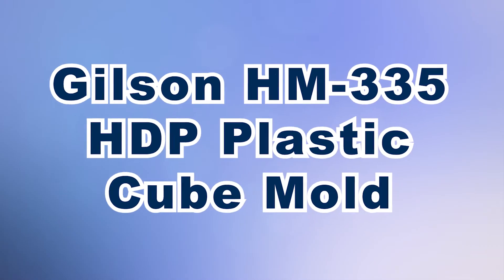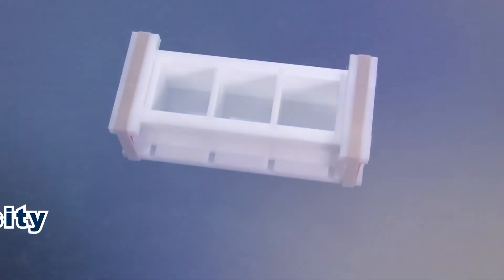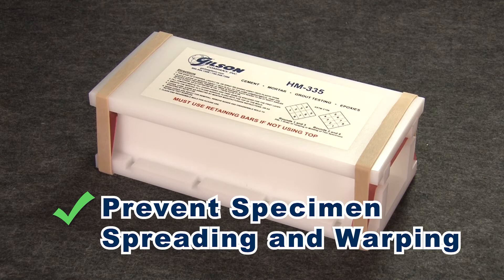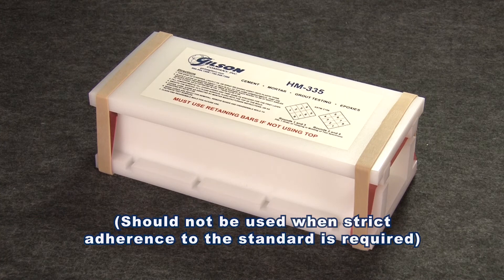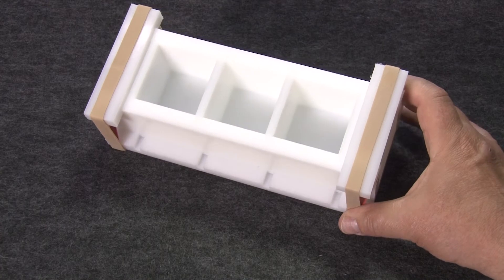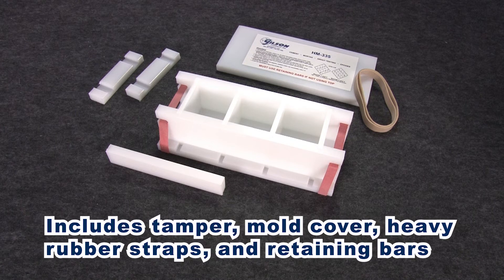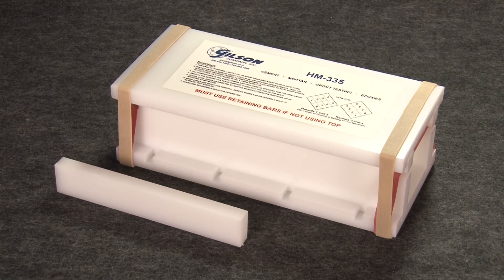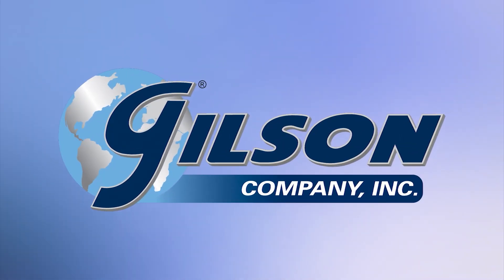Gilson HDP Plastic Cube Mold (HM-335)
The Gilson HM-335 HDP Plastic Cube Mold is a machined 2in (51x51mm) squared mold to produce cube specimens with accurate dimensions and symmetrical shapes.

This rigid mold is made of high-density polyethylene, held together with heavy rubber straps, that holds mortar specimens tightly to prevent spreading and warping.

The HDP Plastic Cube Mold meets dimensional tolerances described in ASTM C109 but should not be used when strict adherence to the standard is not required.

The HM-335 assembles and disassembles easily for specimen extraction and mold cleaning, AND, and besides mortars, it can be used for non-standard strength testing of cement, grouts and epoxies.

This rugged three-gang mold is corrosion-proof, easy to clean and store, and comes with a HDP plastic tamper, mold cover, heavy rubber straps, and retaining bars when creating 2in specimens without the mold cover, to make the Gilson HM-335 Plastic Cube Mold the right choice for your materials testing lab.